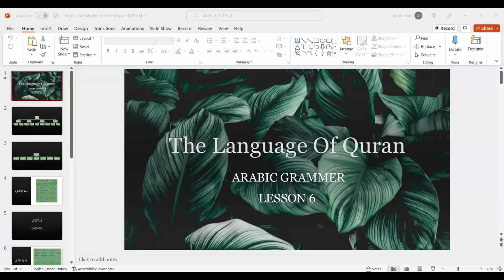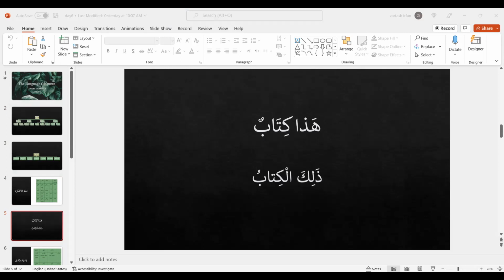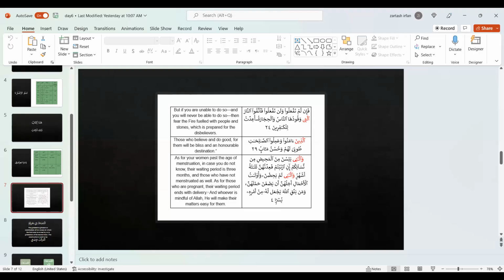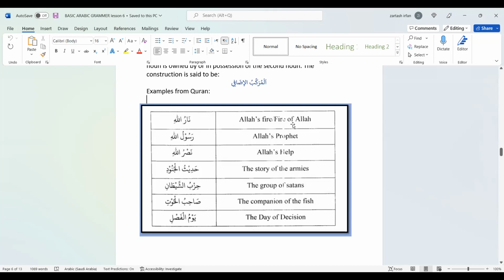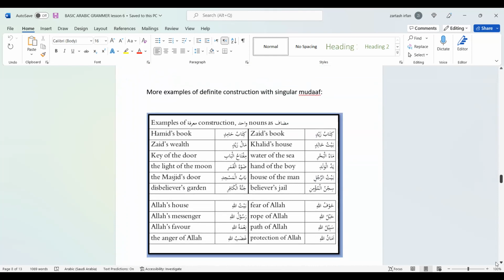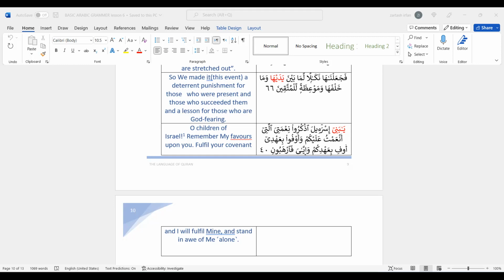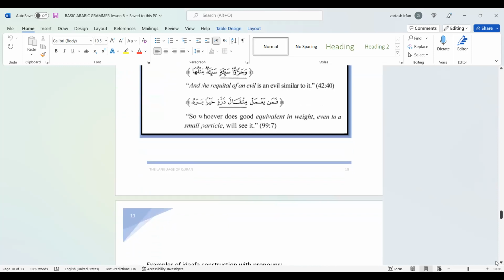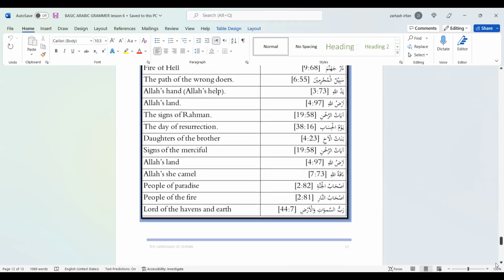NAHW lesson 6 اسم الإشارة - اسم الموصول - اضافة